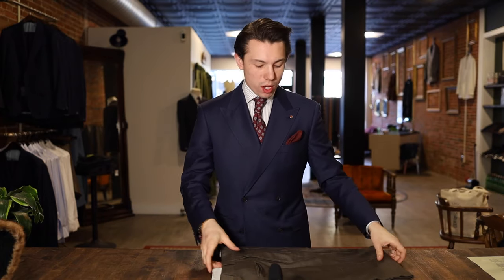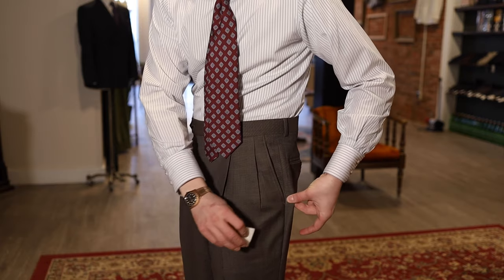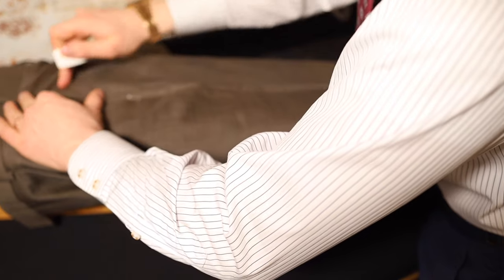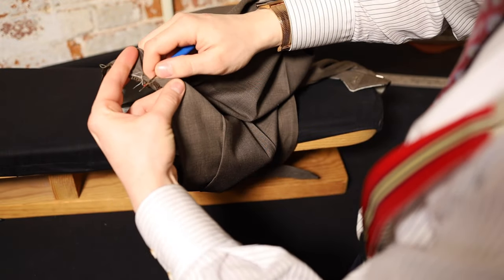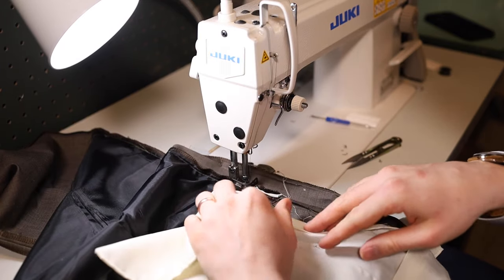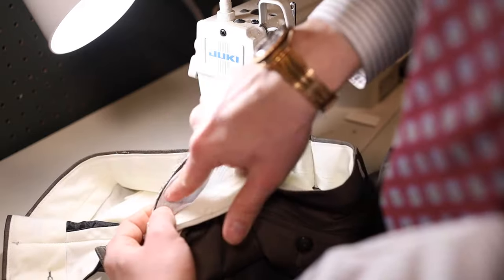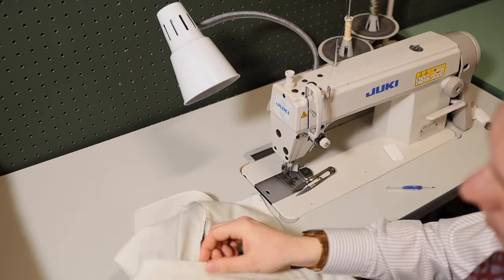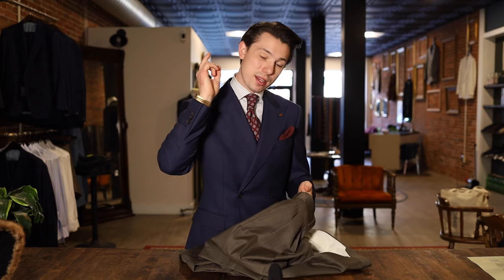How To Slim Down The Hip Area On Pants | Like A Tailor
When your thrift shopping for pants or just have an odd body shape the hips on your pants can be a problem. And nothing is worse than having hips that are too baggy.

So in this video we will show you how to remove extra material in the hips of your trousers without much work at all!

This video goes hand and hand with how to slim your trousers as a whole. if you're sizing down a pair of pants a size or two this will help keep your silhouette in proper proportion.